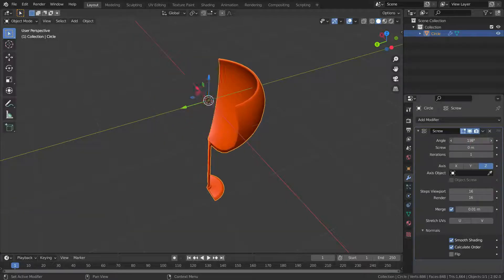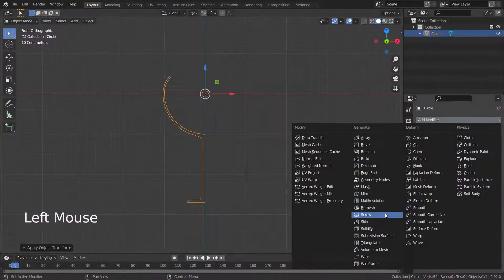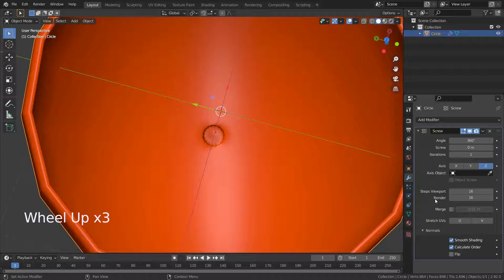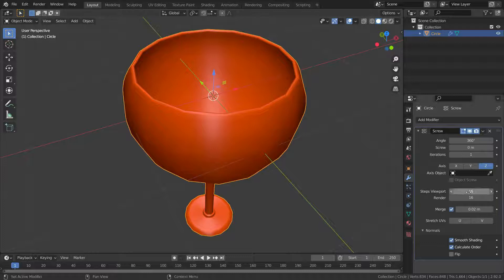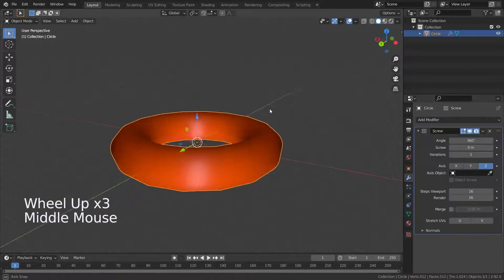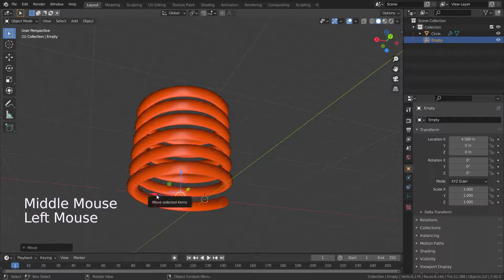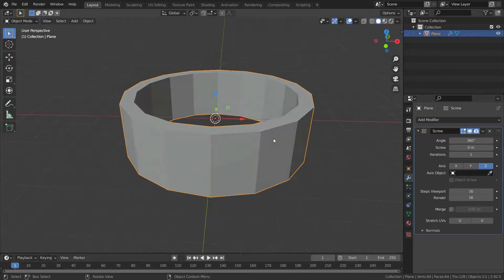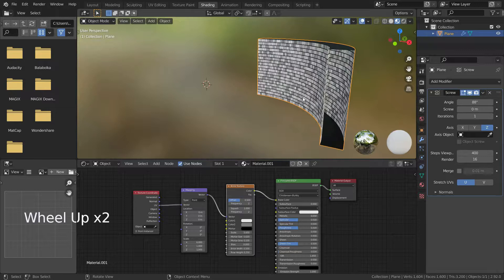How To Use The Screw Modifier | Blender 2.92 Tutorial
In this tutorial, I'm gonna show you how the screw modifier works.This modifier can spin things around, so you can create things like wineglasses, screws and springs. We will see how to design a wineglasses and spring with the screw modifier.